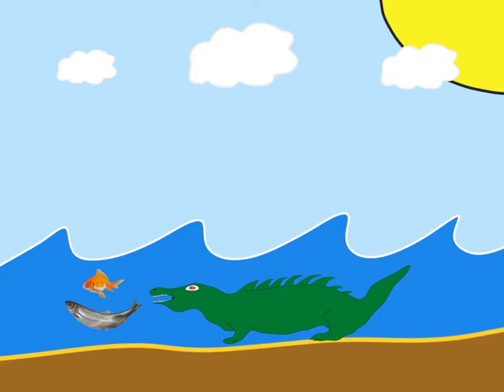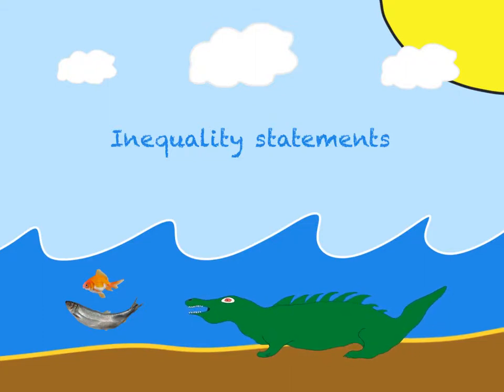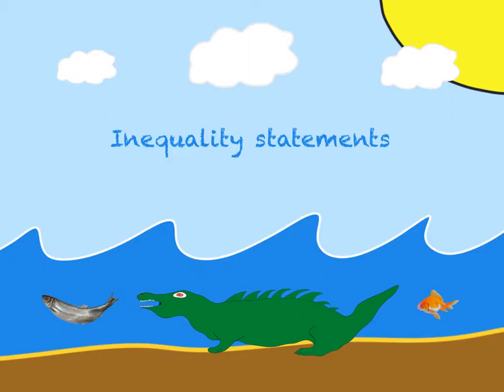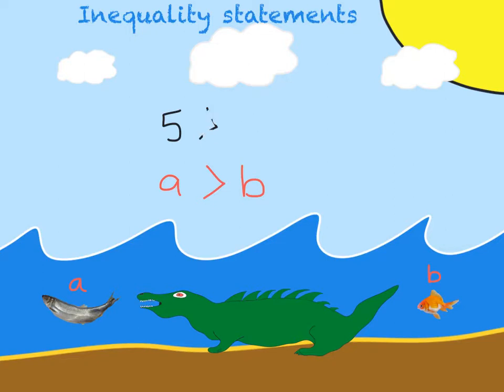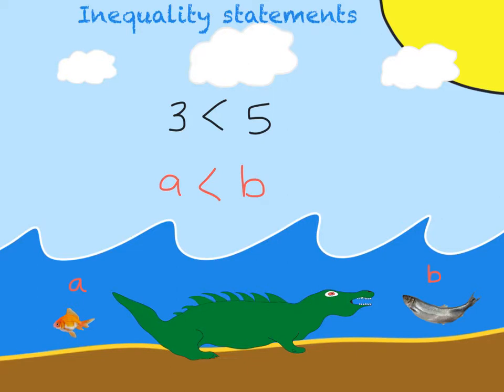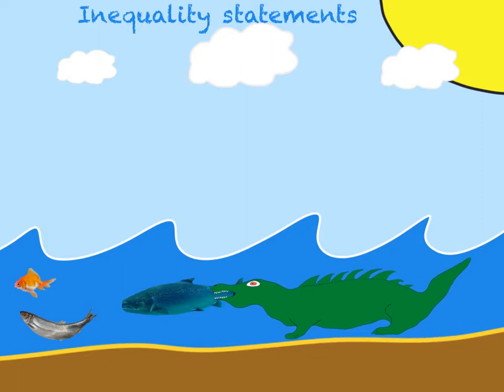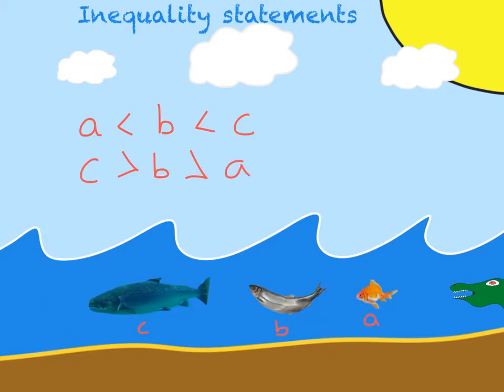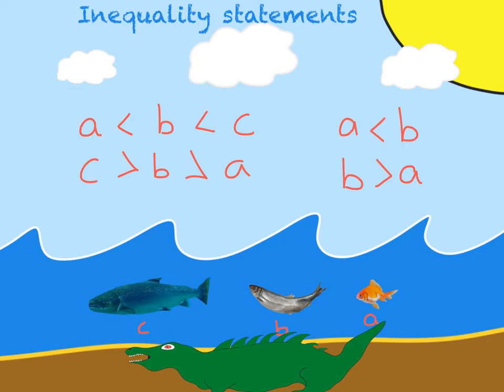g6, m3, l10